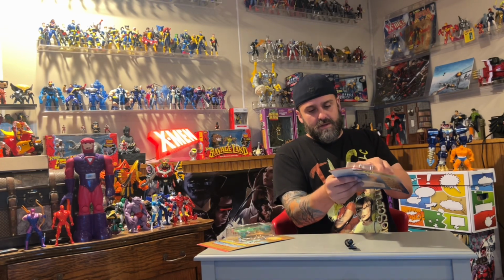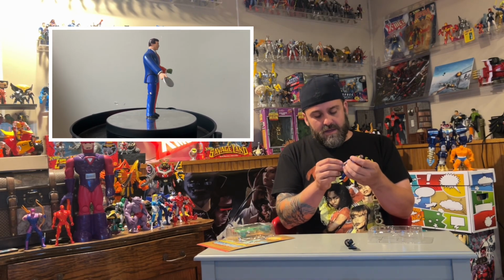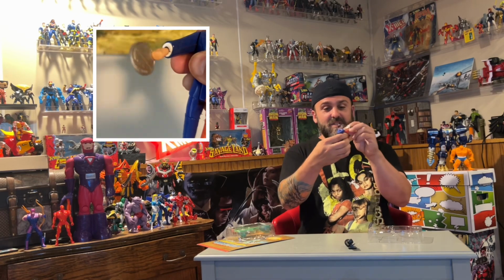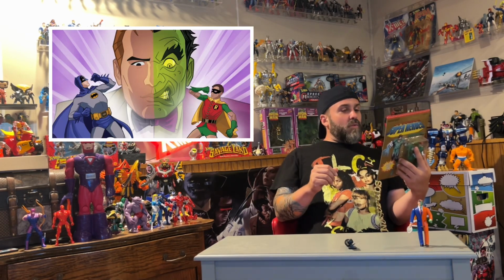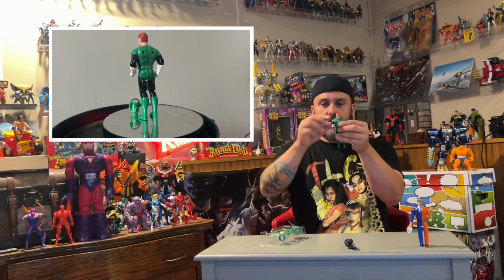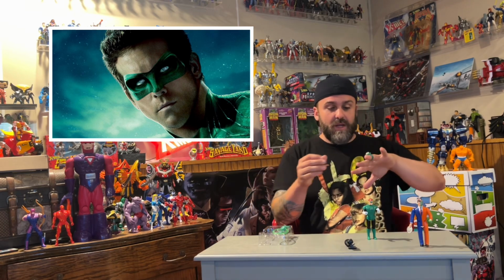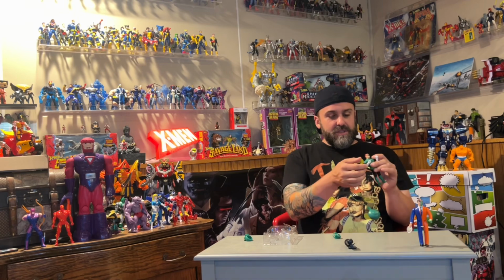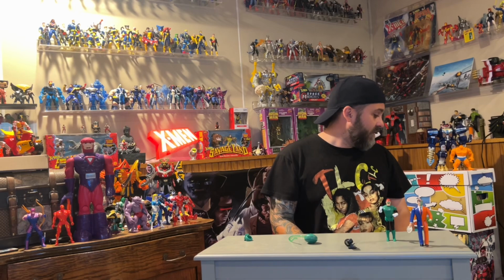Hey mister, can I get any change?